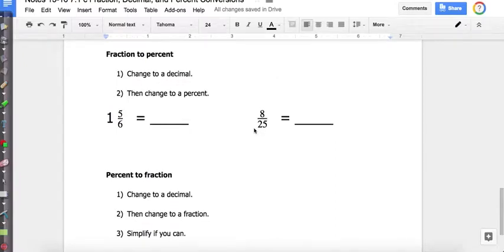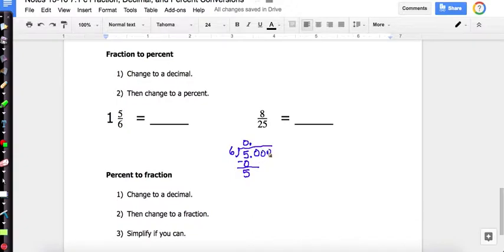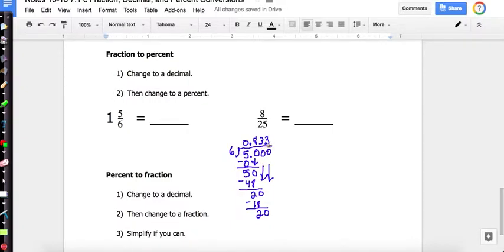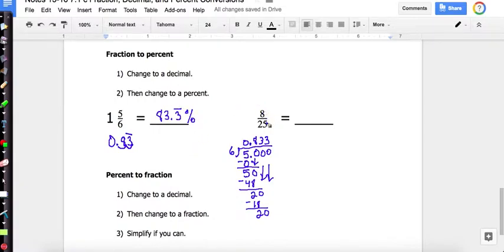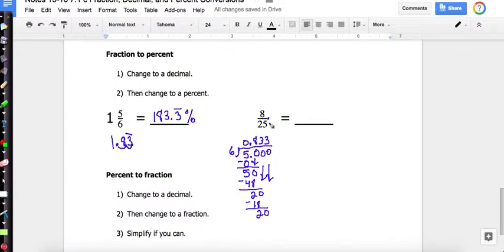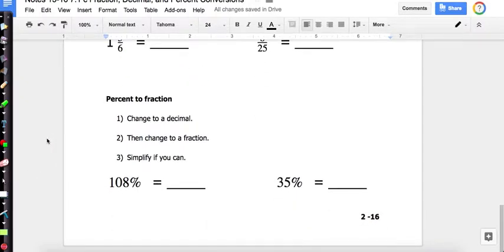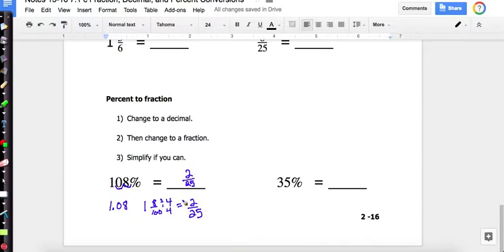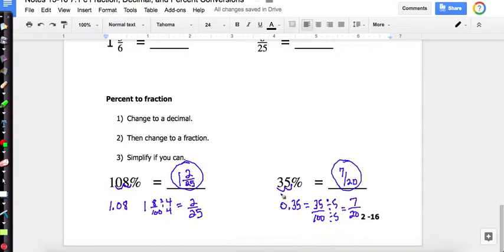Unit 1 Notes 9-10 Fraction, Decimal, Percent Conversion Part 2